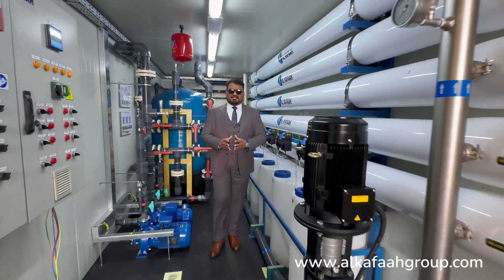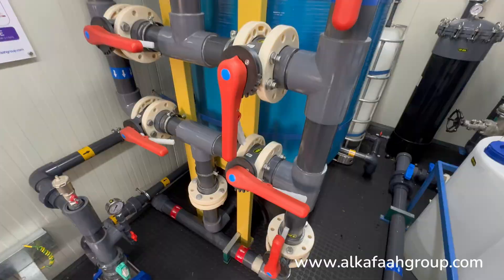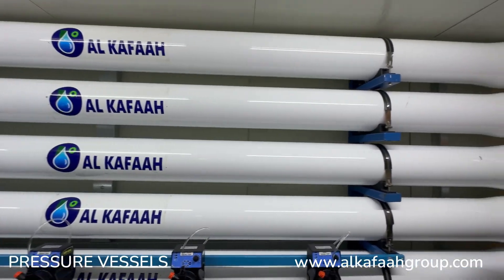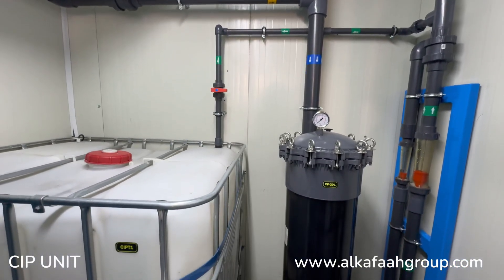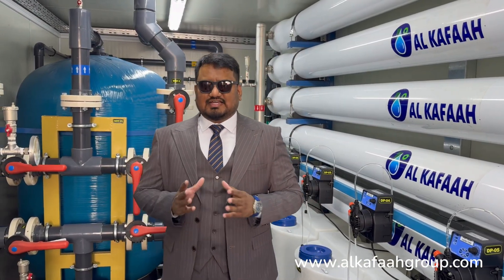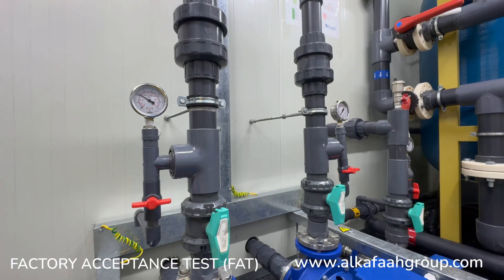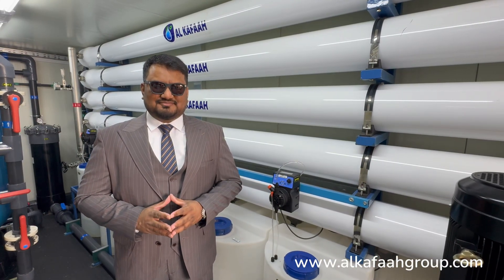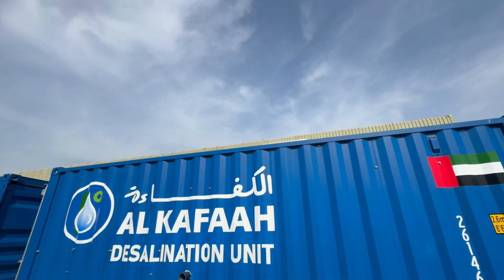Containerized RO Plant | Reverse Osmosis Desalination Unit | Brackish Type | Al Kafaah Dubai, UAE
Containerized Reverse Osmosis Plant | 100,000 gallons/day | Mobile Water Desalination | Al Kafaah – Dubai, UAE

Complete unit accomodated inside a 20ft Container

RO Unit manufactured by Al Kafaah Group, UAE

Containerized RO System for Water Desalination.
Mobile Desalination Unit for Emergency Needs, with the shortest lead time.

Complete with stainless steel pipes, High pressure pumps, feed/booster pumps, multi cartridge filters, CIP unit, RO membranes, multimedia filter, industrial grade flooring and A/C, 20ft New container, supermatic automatic fire extinguishers, automatic control panel, Cepex fittings, SS high pressure piping. Post treatment and pretreatment dosing systems.

AL KAFAAH UAE is a highly specialist company bringing together most diverse technologies in the field of Desalination, Water Treatment, Waste Water Treatment and Odor Control. Al Kafaah's was established by merging an array of in-depth theoretical know-how with the vast experience of process contracting and technical engineering advancement. with high quality equipment's and stainless steel 316L piping

Industries:
Power Plants
Refinery
Island & Resorts
Oil & Gas
Agriculture
Environmental
Food & Beverage
Hospital
Hotel
Marine
Military
Boiler Feed
Disaster Relief
Mining
Municipal
Industrial
Offshore
Power & Energy
Pharmaceutical
Drinking Water Factory
Greenhouse

 ‎شركة الكفاءة ، دبي ‎مكائن تحلية مياه البحر | أبوظبي ، الإمارات العربية المتحدة